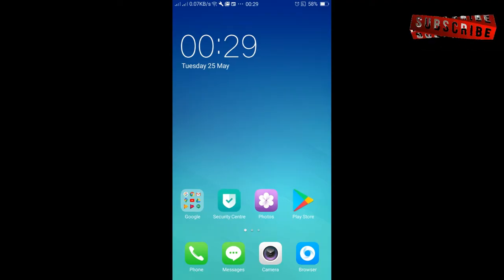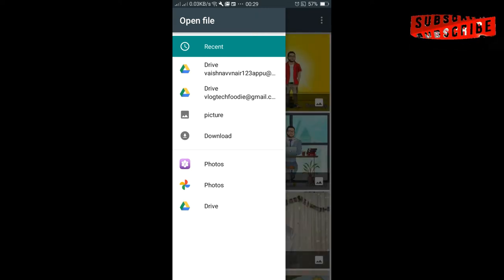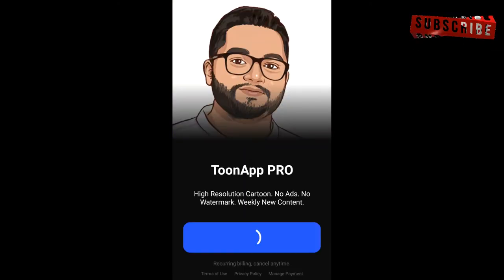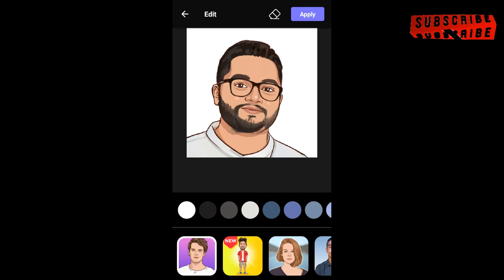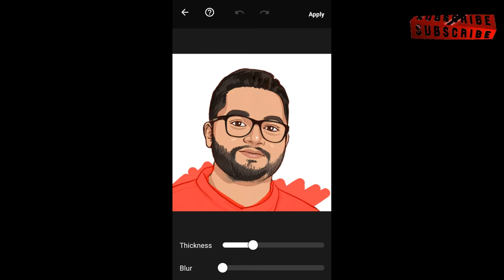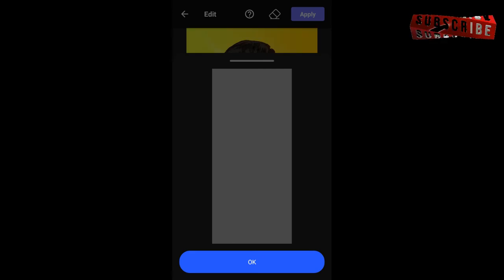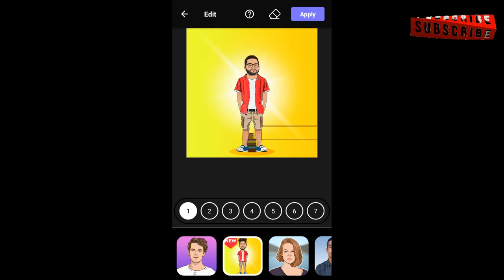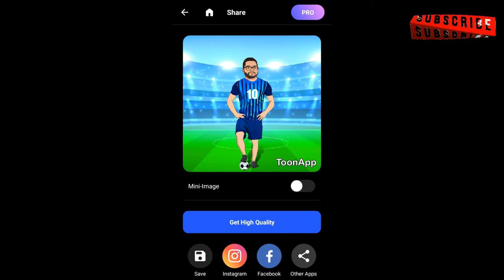TRENDING APP(TOONAPP)/CARTOON FACE/EDITING APP/CARTOON FACE/Vector Art/ 25th Video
HELLO, Guys today we Are Talking About A trending App an Editing App (ToonApp).
It's An App where We Can Make A Cartoon Image Of our self….
               It’s a Fun Application Product of Lyrebird Studios...
                                 Everyone Should Try THIS App

You All Can Use This Link Or Directly Go And Make A Search In PlayStore

TIMESTAMP
00:00 - INTRO
00:09 -  INTRODUCING APP
00:16 - HOW TO USE TOONAPP?
03:027 - OUTRO

# vlogzillatech
instrtagram-photo-editing